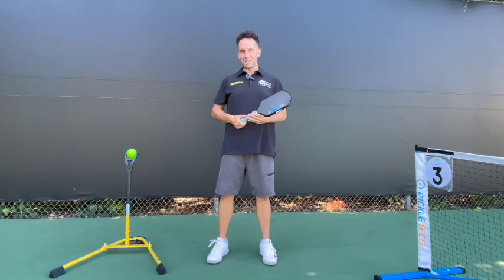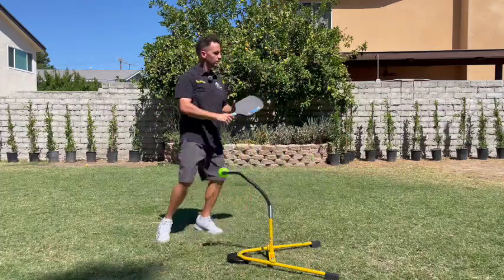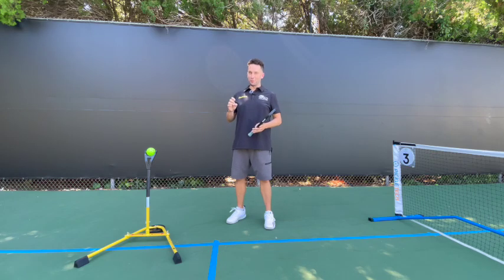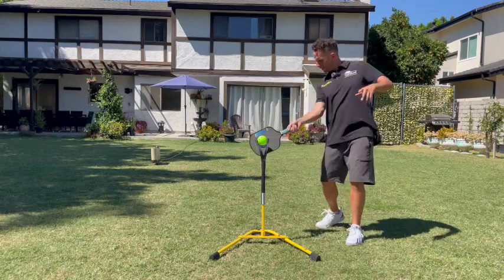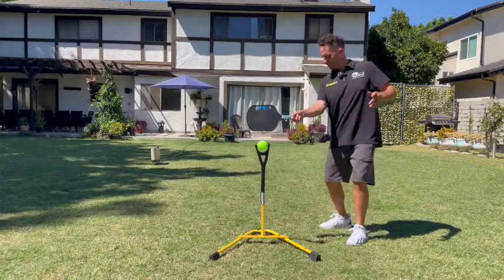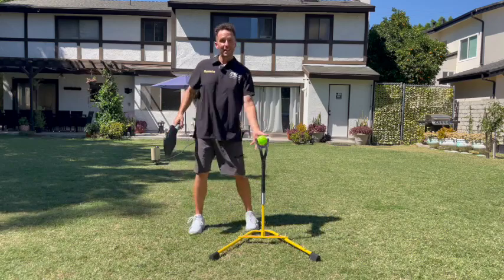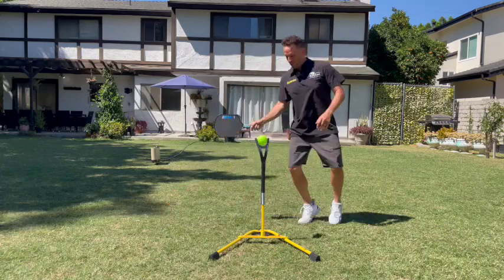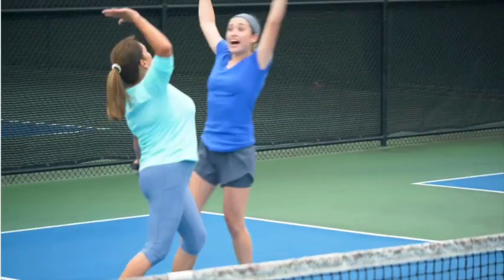Billie Jean King's Eye Coach Pickleball Simulator!